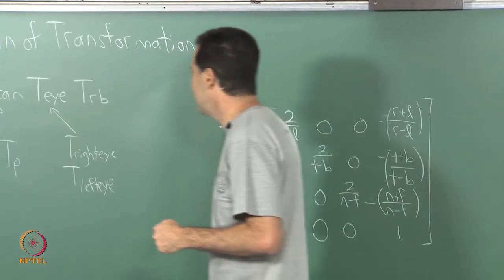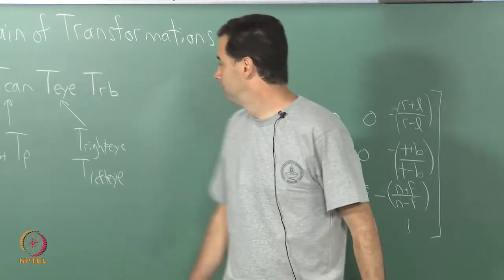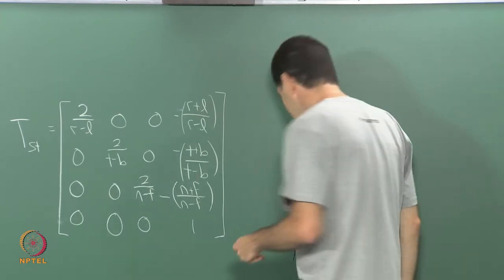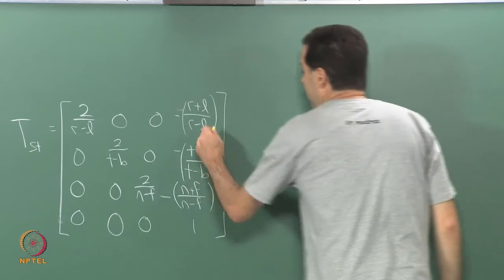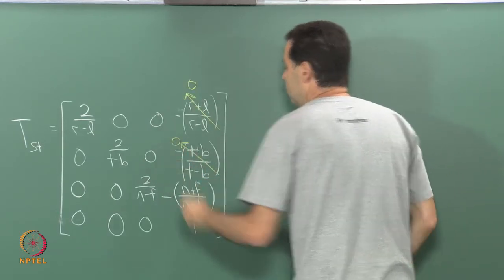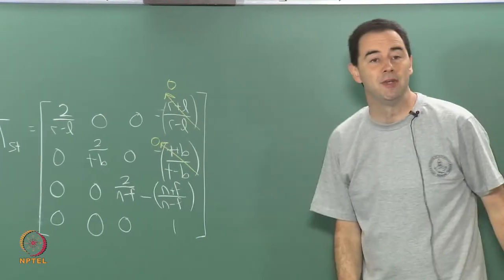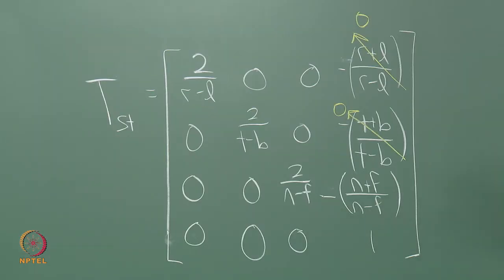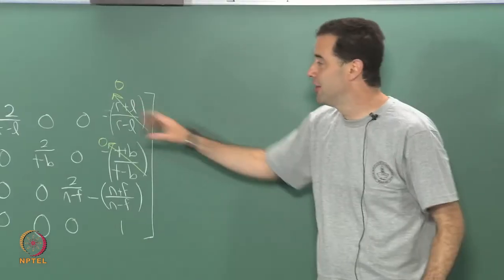Viewport transform, contd